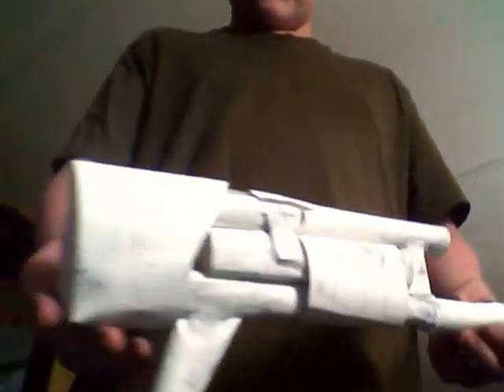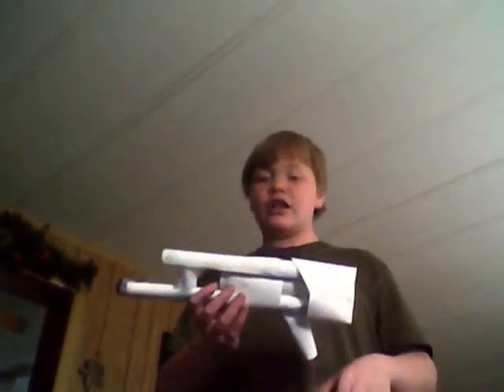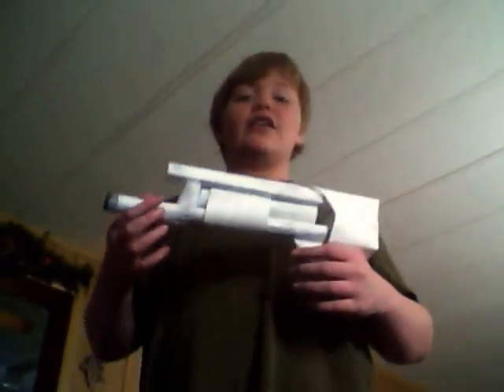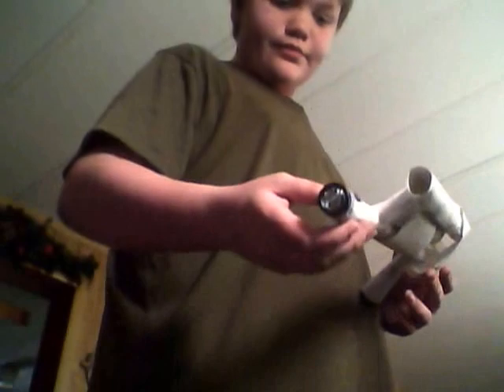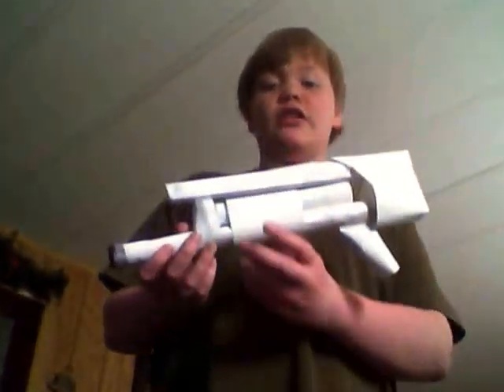A paper shot gun with a flash light in it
It impressive gun It good for night I just love shot guns it my favorite gun to have I want to invite some friend over to make a video with me for a gun war